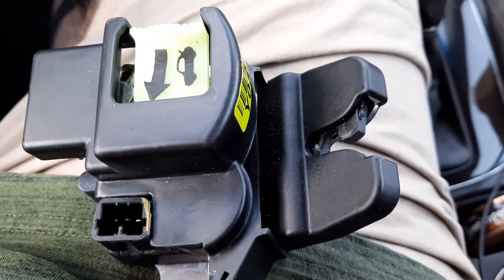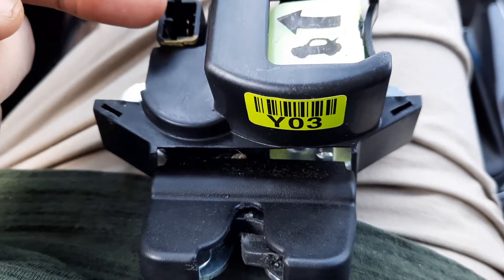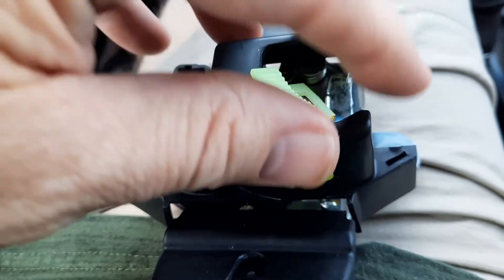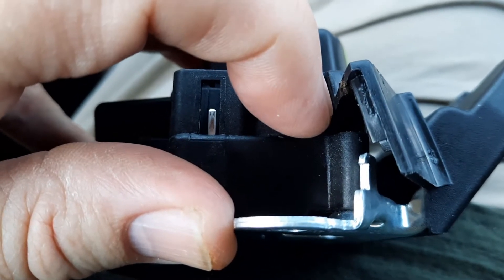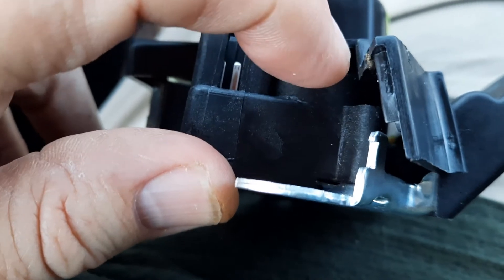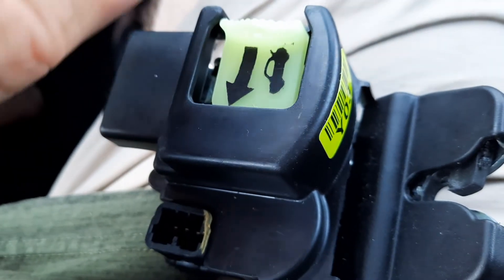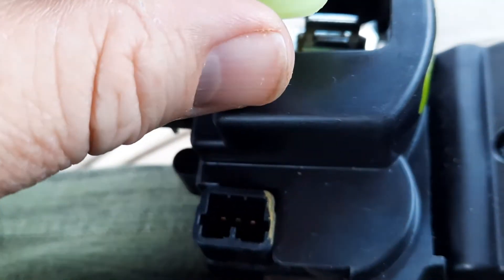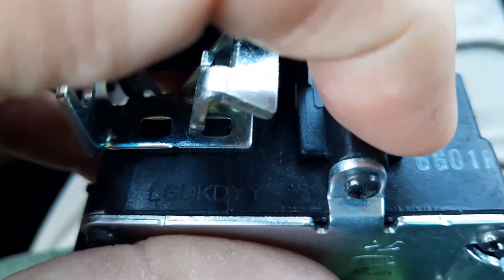How To Replace Trunk Latch on 2017 Kia Forte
This video I will go over how to replace a broken trunk latch with a part about from Amazon and the pitfalls on the part